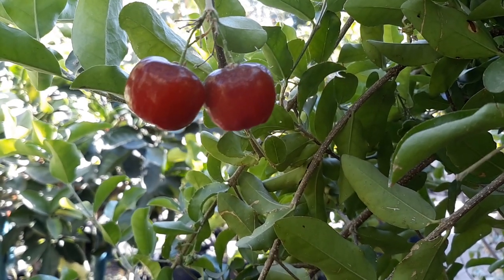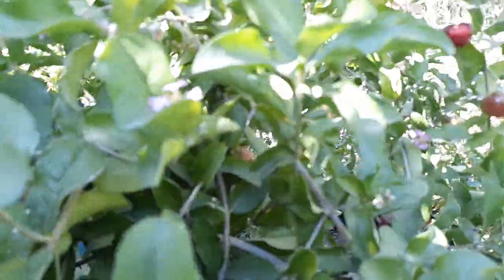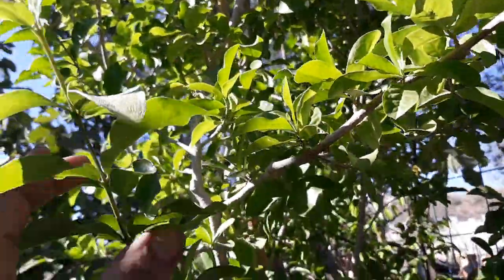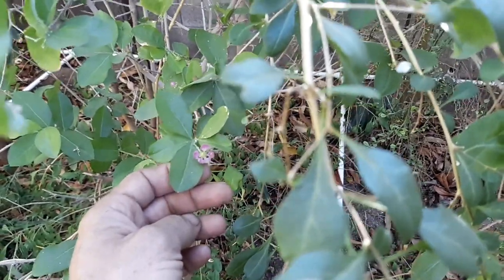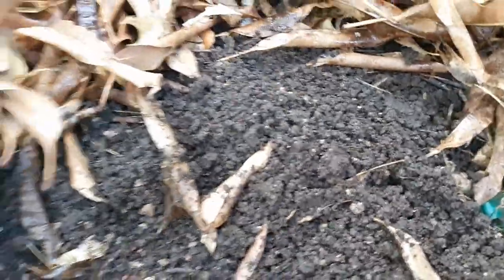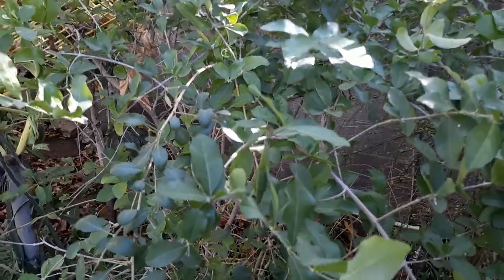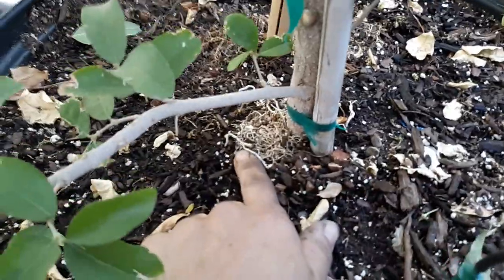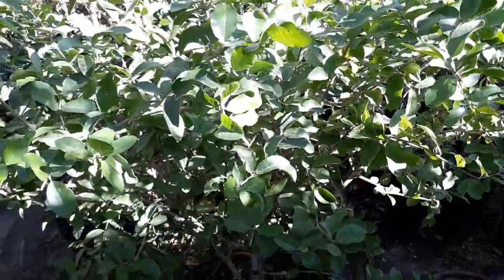Barbados Cherries 101! How to get Cherries in the Desert!